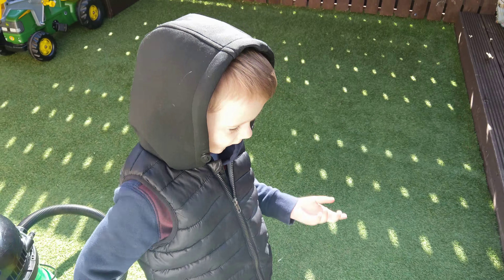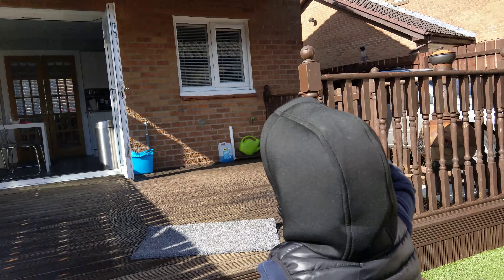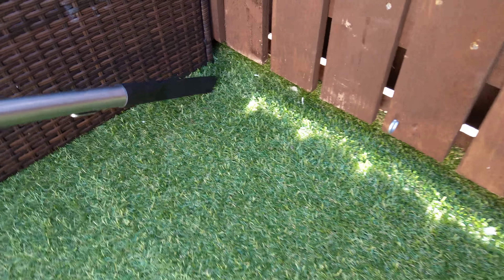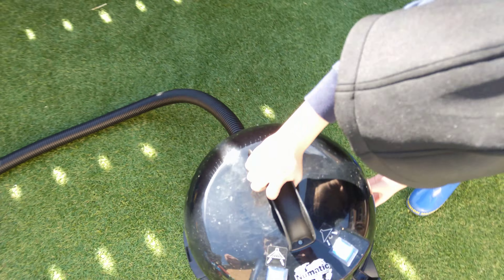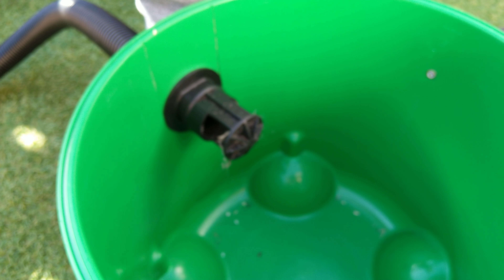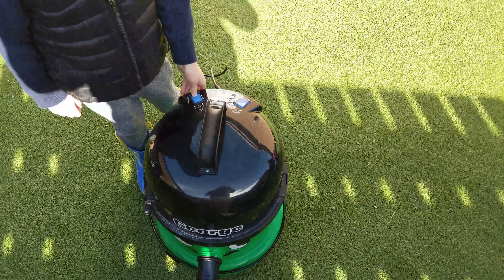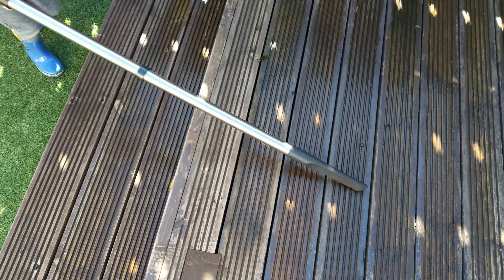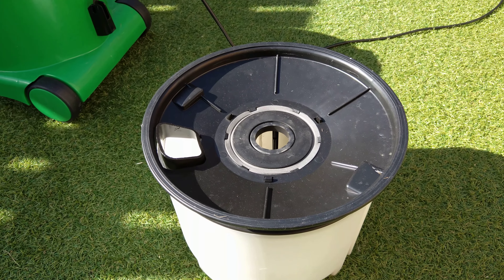USINGTHEVACUUM 3yr old Alfie using Numatic George Vacuum on Outdoor Artificial Lawn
Hey everyone it's GREGORY here and Dad to Alfie. This is 3yr old Alfie using Numatic George Vacuum with extended Pole Crevice tool on Outdoor Artificial Lawn using the dry bag for dirt collection.